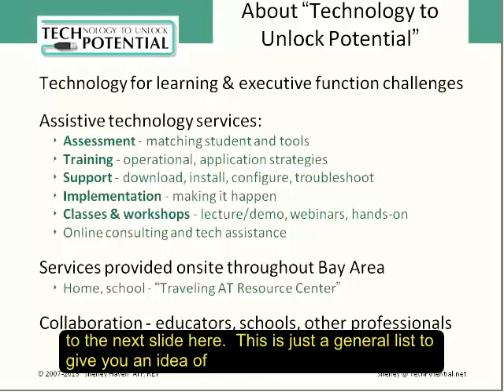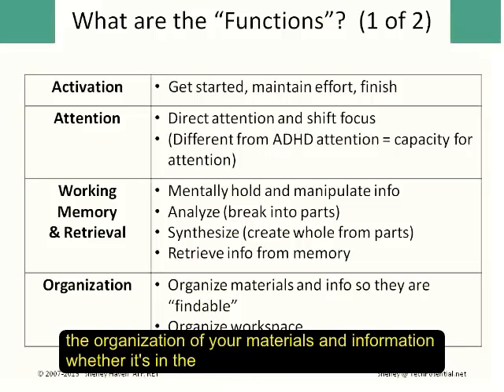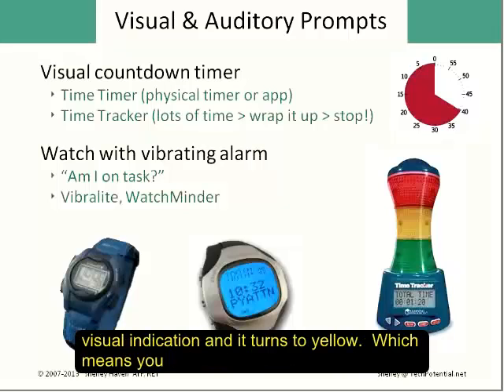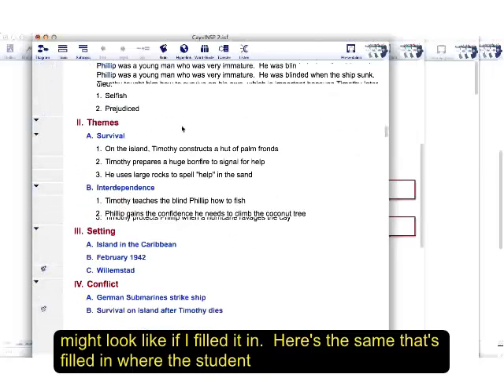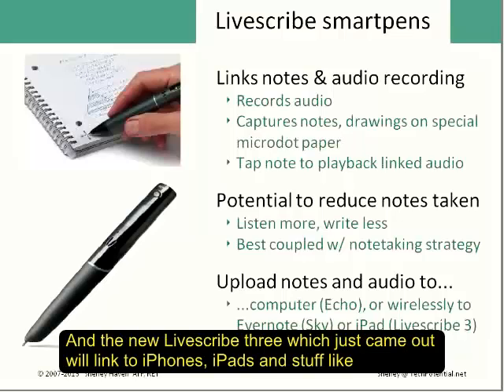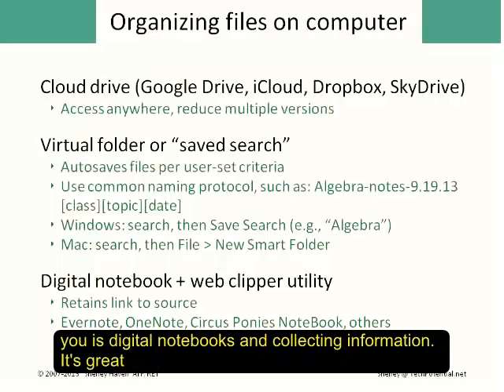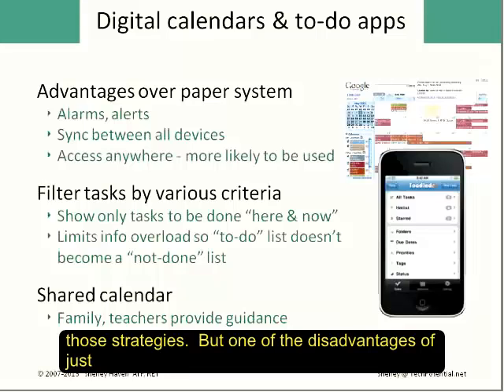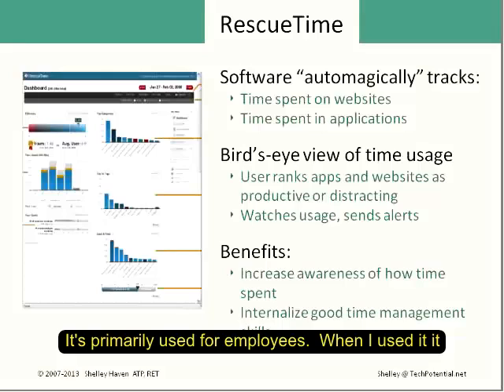AT Network Webinar Training on Using Technology to Stay Ontime, On Task, and Organized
Presented by Shelley Haven, Assistive Technology Consultant

Many students and adults struggle with productivity skills -- the ability to effectively manage time, get started, stay focused, organize, plan, and analyze problems.  Merely "trying harder" won't help, but "trying different" can.

This webinar will demonstrate how technology, coupled with appropriate strategies, can improve these executive function skills.  Demonstrations will include tools to help:
• Monitor and manage use of time
• Keep to-do lists from becoming not-done lists
• Reduce visual, auditory, and internal distractions
• Organize physical materials and digital information so they are "findable"
• Break large projects and problems into manageable chunks